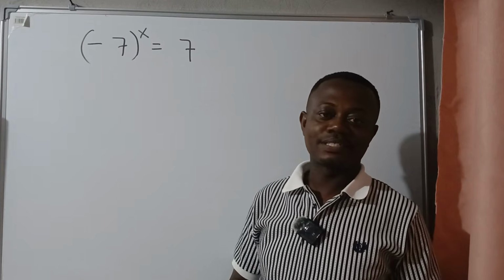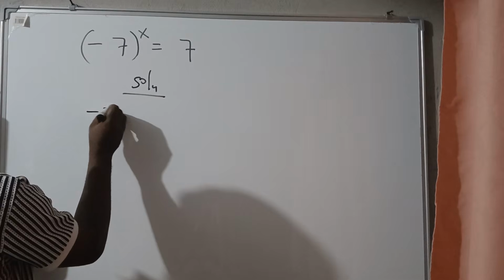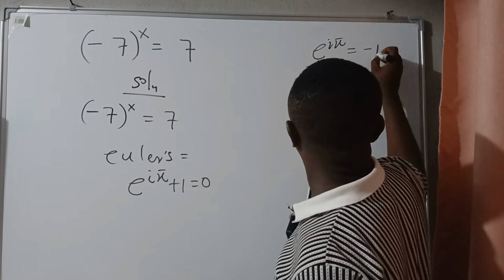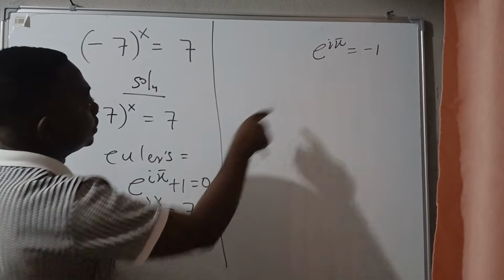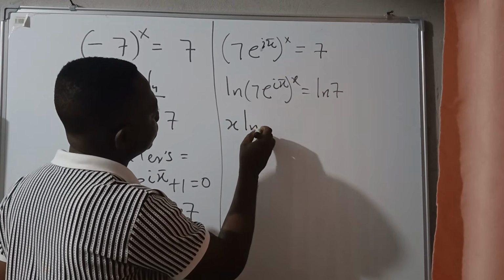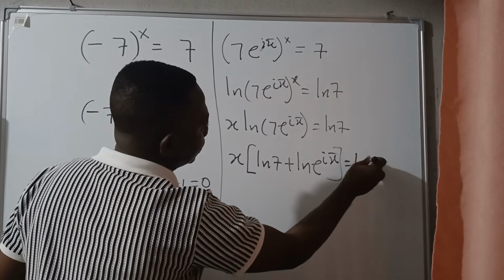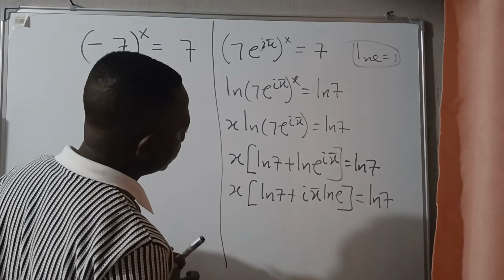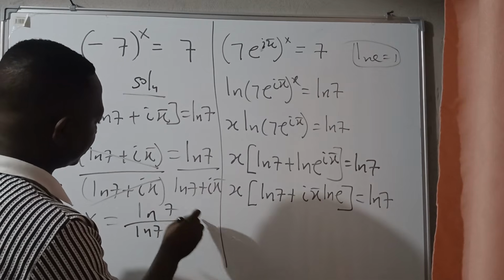Solving (-7)^x = 7 | The Tricky Exponent Problem